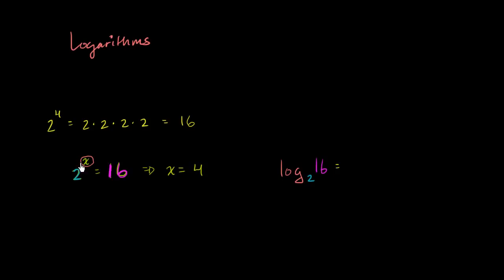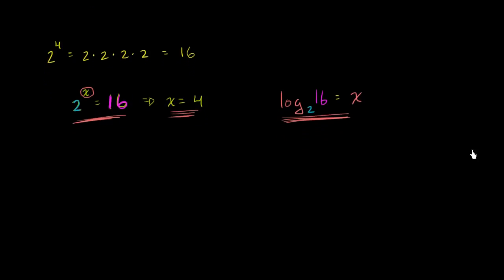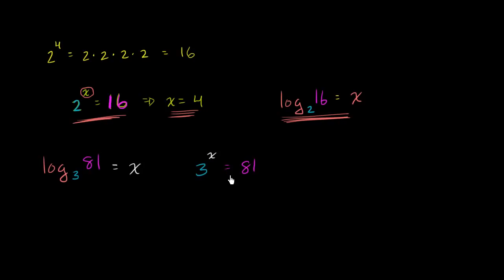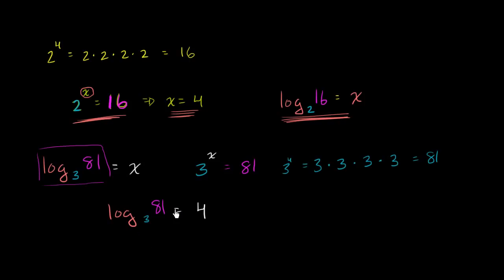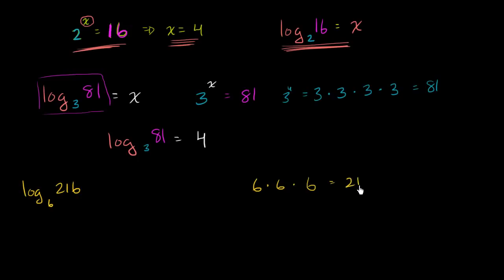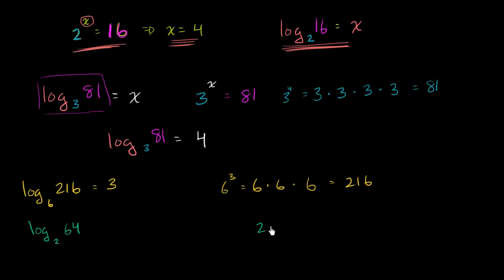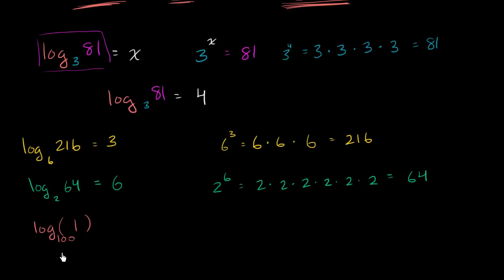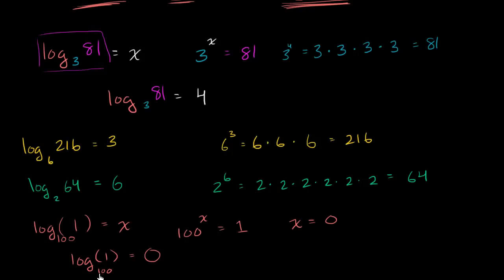Logarithms | Algebra II | Khan Academy